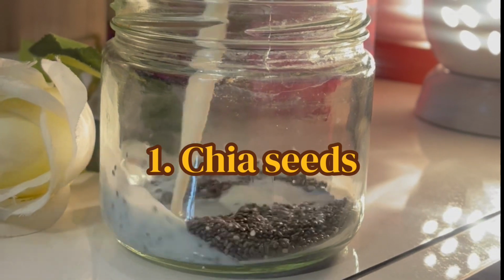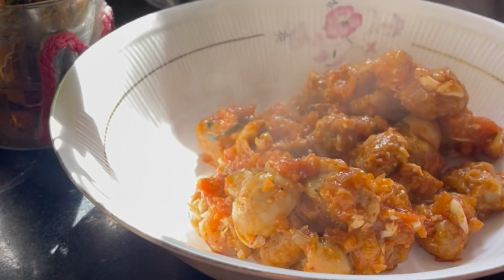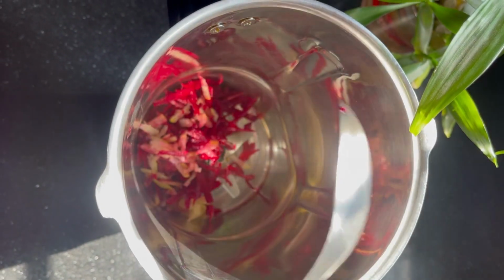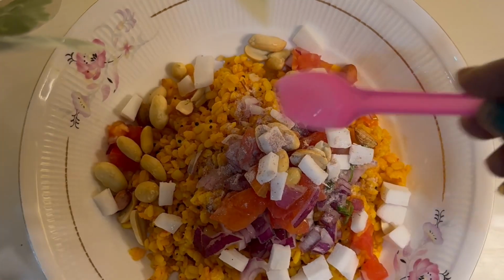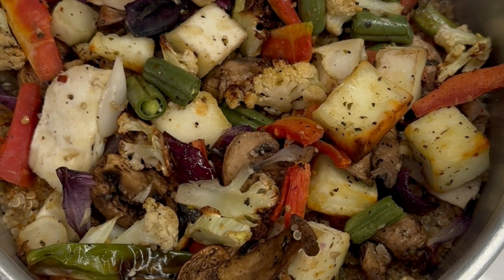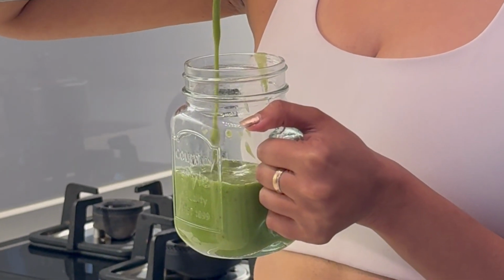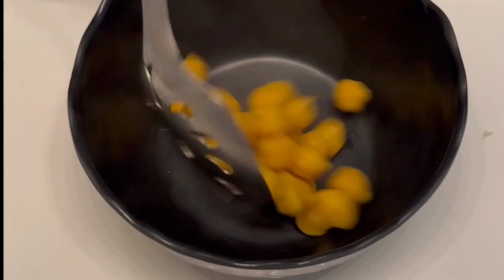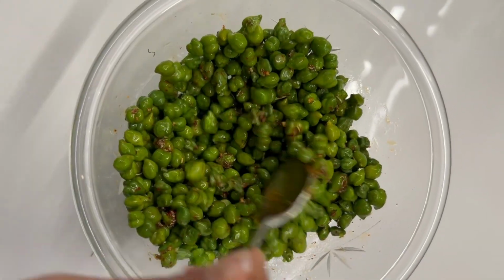10 foods for good hair health | Day 31/90 | Somya Luhadia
Hello everyone its day 31/90 of 90 days ultimate health guide project |
Today we are talking about 12 special foods that help in boosting your hair health.

Do let me know and if you’re looking for Personalised guidance in your health journey, I have launched my new program that is called transform her. This particular program focuses on giving you a solution to your health issues with complete lifestyle transformation. So yes, you will find the link below in order to register for the program.

Pls fill this form our team will contact you with details of the program

Love
Somya